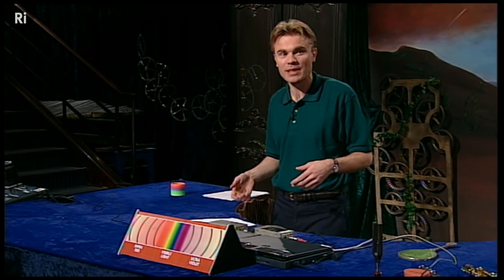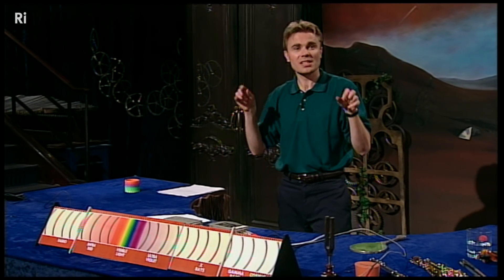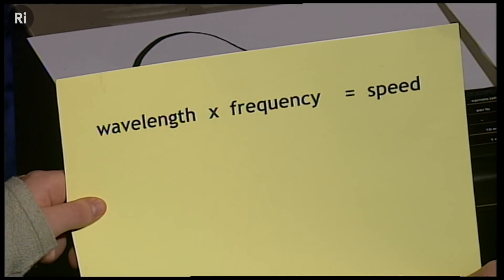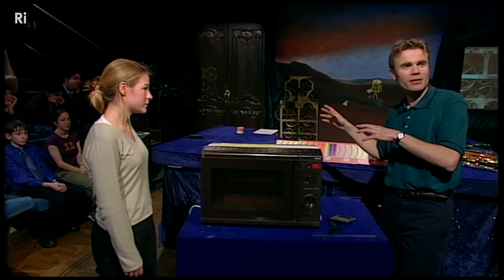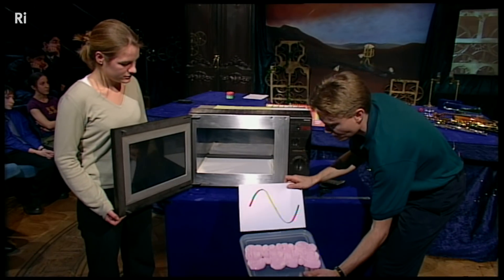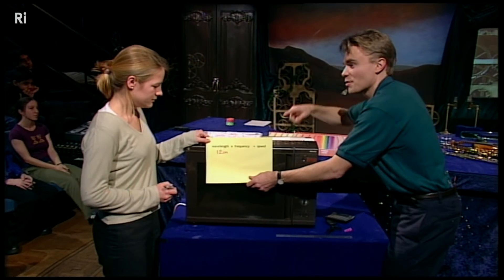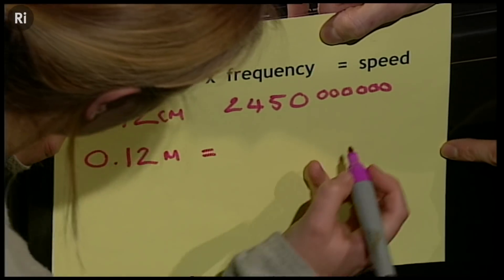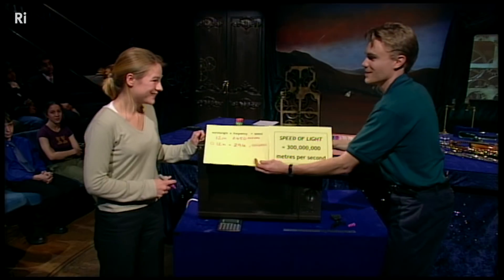How to Measure the Speed of Light with Marshmallows - Christmas Lectures with Neil Johnson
This may not be something you'd thought of doing but now you know how the speed of light can be measured using only some marshmallows and a microwave oven.

From the fabric of space-time to the limits of the quantum world, Neil Johnson takes us on a journey through time in his 1999 Christmas Lecture series "Arrows of Time".

In his second lecture, Neil looks at how order emerges from chaos, how complex life can appear against entropy.